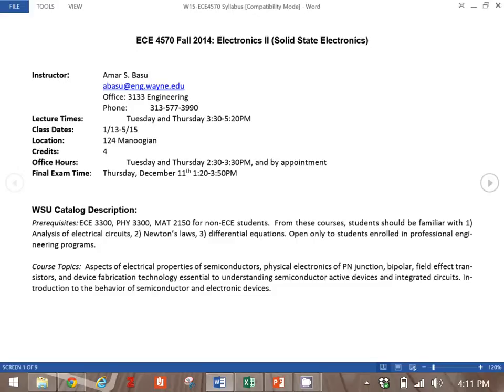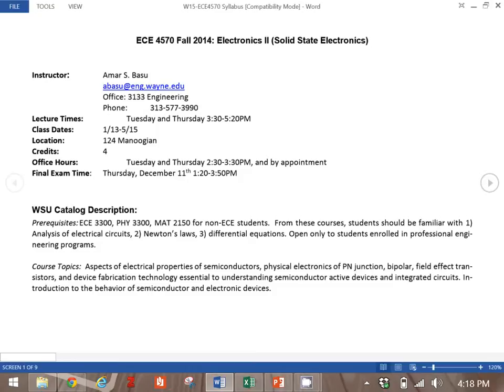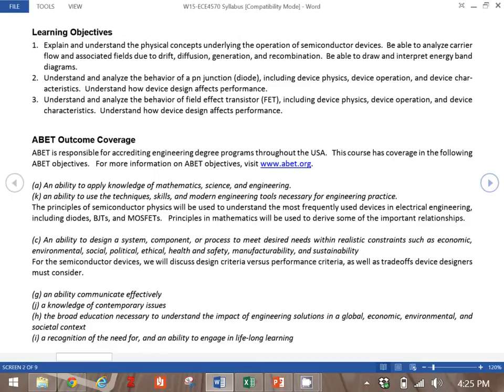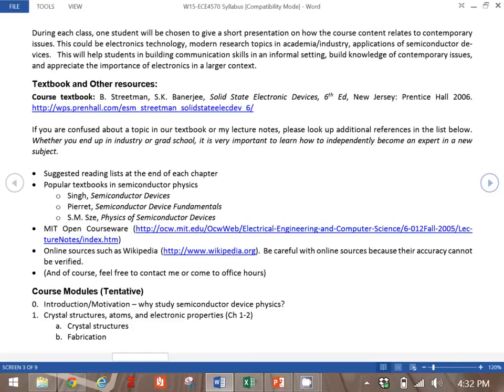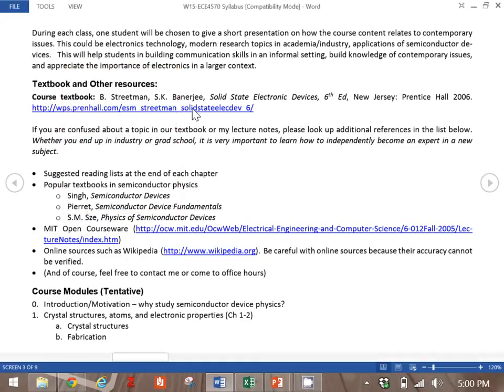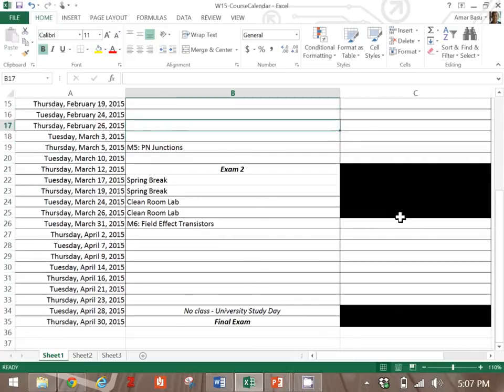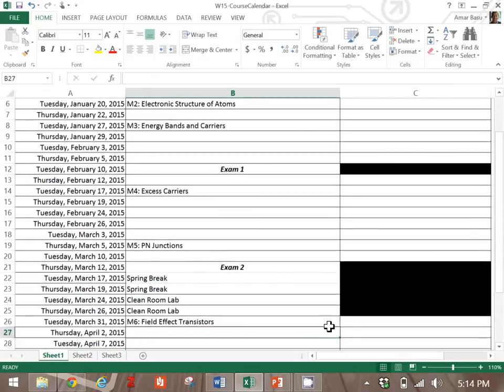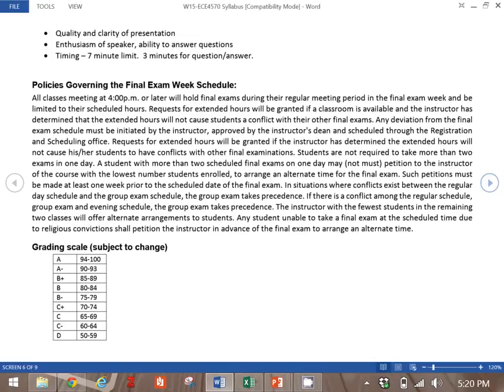ECE 4570 Winter 2014 Lecture 1 - Syllabus